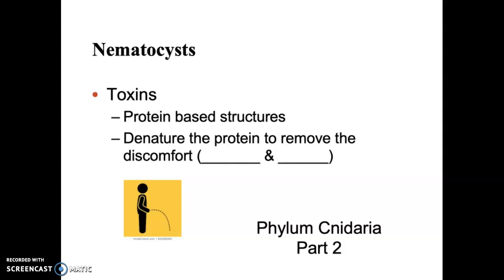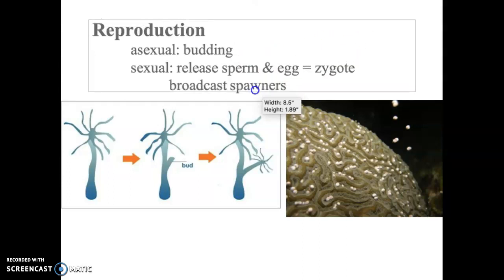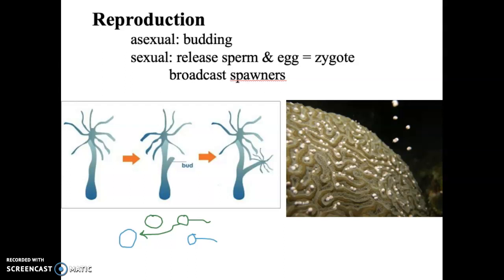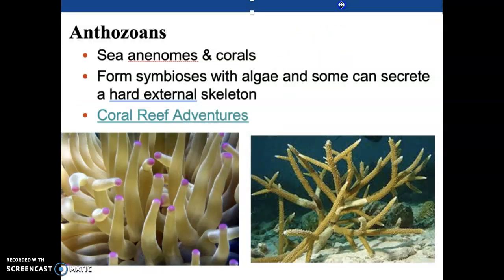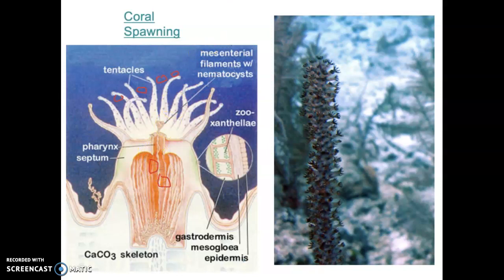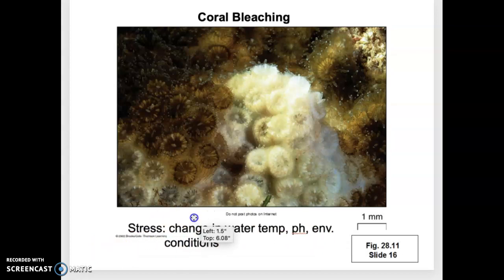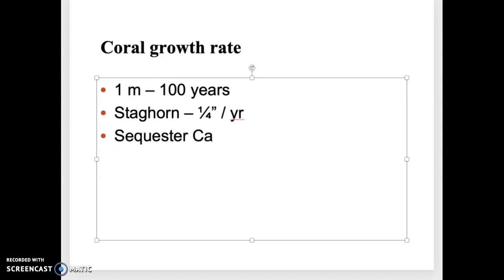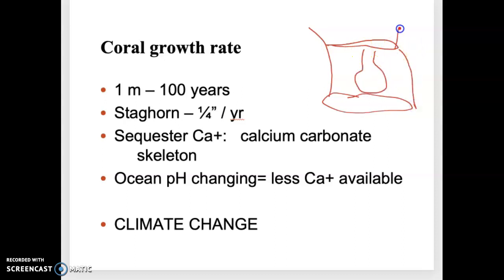Bio 112 Phylum Cnidaria Part 2